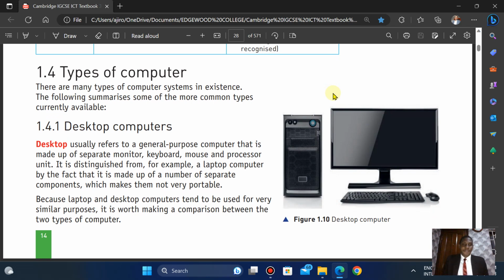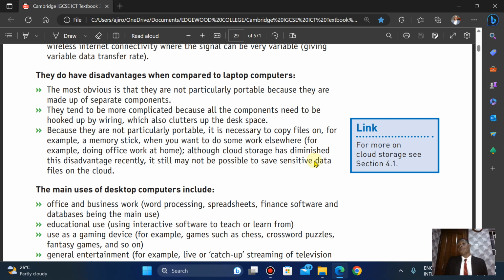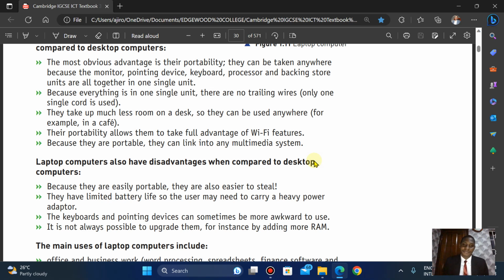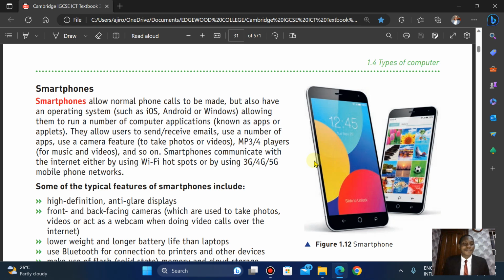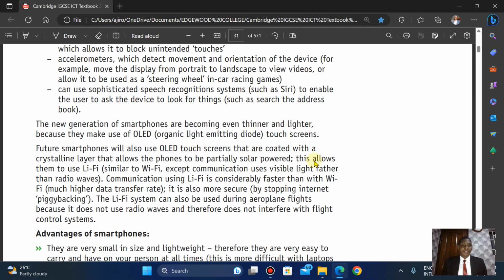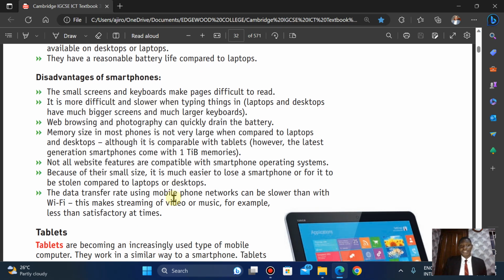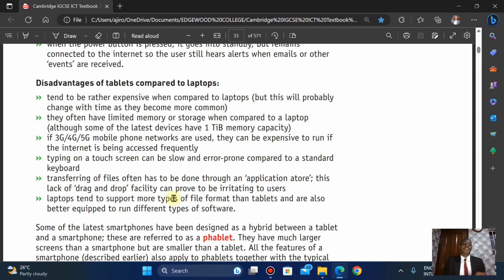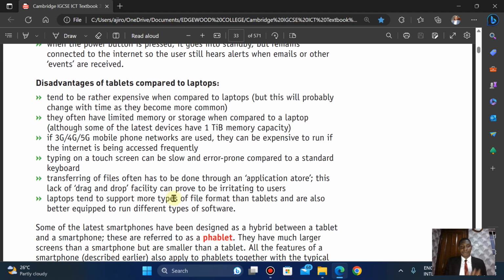IGCSE ICT Paper 1 - Types of computer (Part 4) - Chapter 1